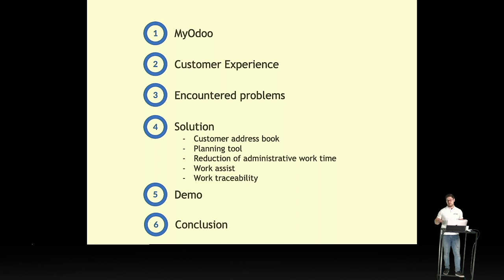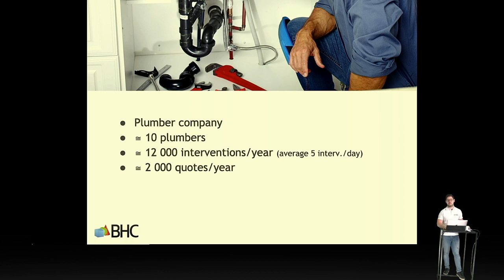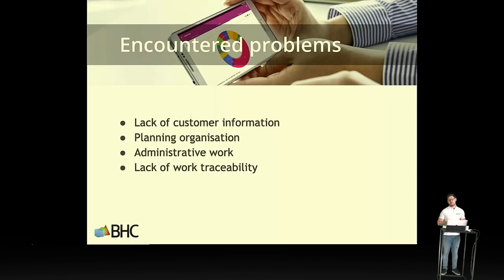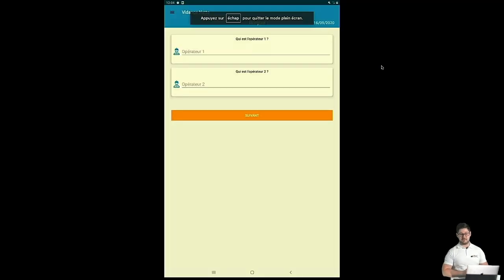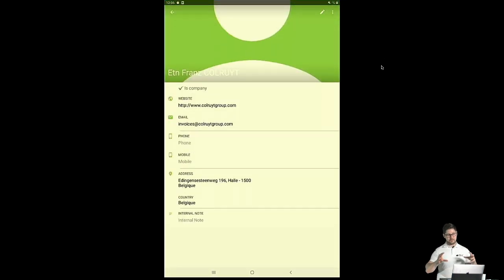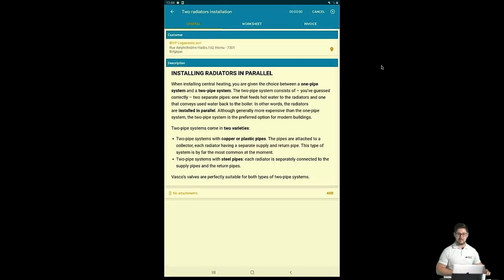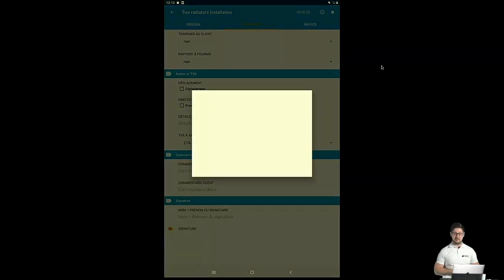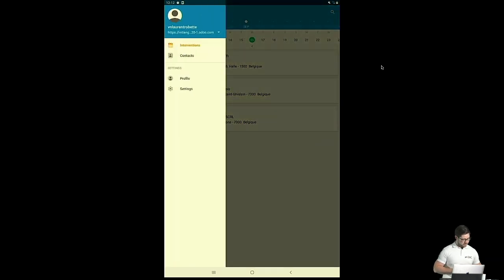MyOdoo: new features of the BHC mobile app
Already using Odoo? Then you'll be impressed by the MyOdoo app!

MyOdoo is much more than just an interface designed to be used on a mobile or tablet. MyOdoo creates a new way to use Odoo from a mobile device. See directly which customer is calling with the address book synchronization. Automatically create your expense notes from your GPS calculated route, scan a barcode with your phone’s camera or dictate text to create a note. These are just a few examples of what you can do with MyOdoo.

MyOdoo redefines the way to use business applications and lets you manage your business in an efficient way. Whether you’re connected or not, whether you’re using a smartphone or a tablet. Wherever you are, whenever you want. MyOdoo has more than 70.000 users all over the world. Try it now.